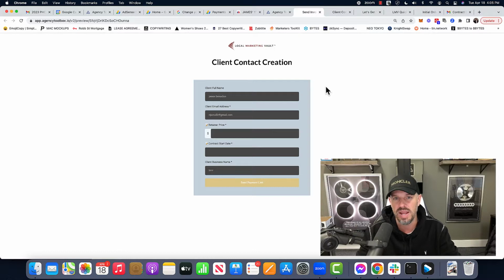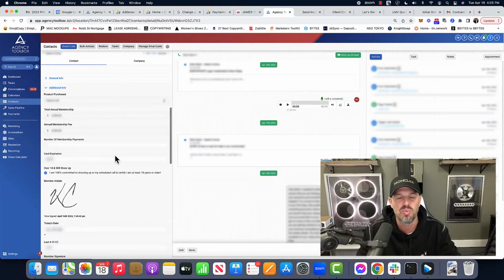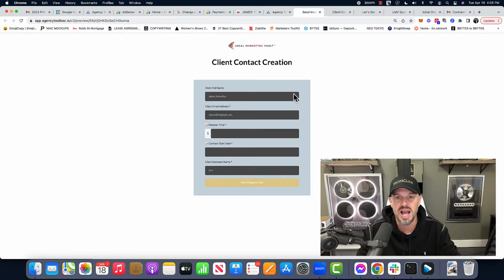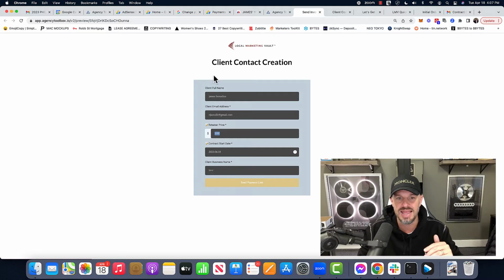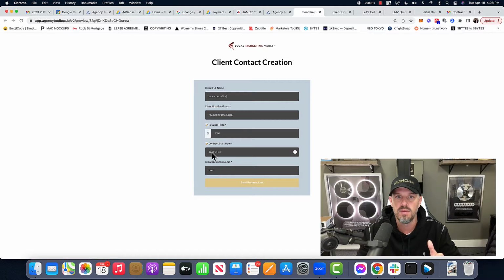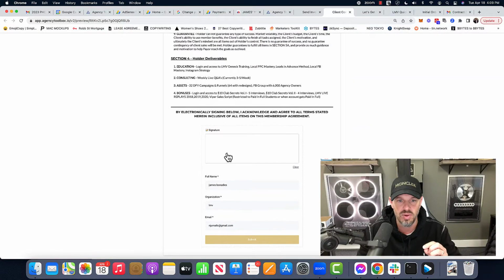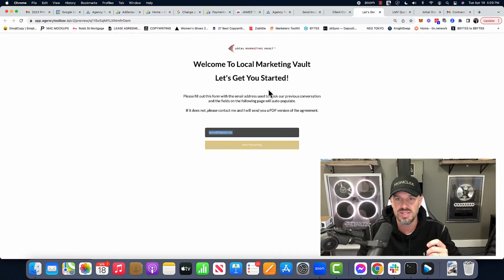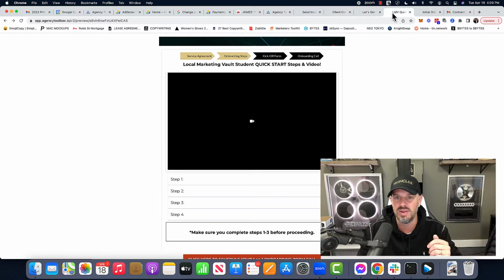Onboarding Your Clients With GoHighLevel | W/ Invoicing & Contract Signing {Part 1}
In This Skool community you get:
✅ Complete AI Website Arbitrage training (Adding new modules every week)
✅ Exact prompts & templates I use
✅ Go HighLevel Training + GHL Ai Training
✅ Community support
💥 A FREE Client Qualification Interview Sales Web App
✅ Marketing Agency Essentials (Foundation Training for Agencies)
✅ 14 Done For You Funnels
✅ FB Ads Training
✅ PPC Training
✅ Upwork Training
✅ Linkedin Training
✅ Cold Email Training

To stay compliant please read the testimonial language below:
*Earnings and income representations made by James Bonadies, Jason McKim, and Visibility Cloud, LLC dba Local Marketing Vault and twopagesites.com and their advertisers/sponsors/affiliates (collectively, "Visibility Cloud, LLC") are aspirational statements only of your earnings potential. We have the benefit of doing this business model for 7 years and we IN NO WAY guarantee you will get similar results. The results of us as well as students are NOT the typical results of a newcomer to an online business or any business. These results are not typical and results will vary greatly.